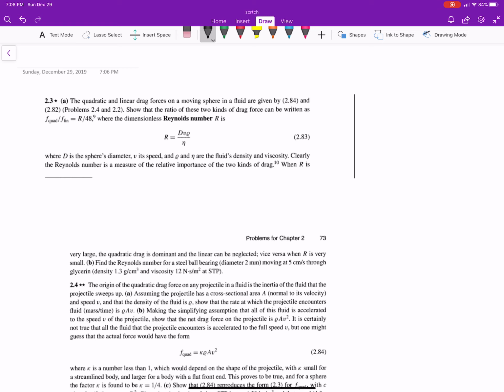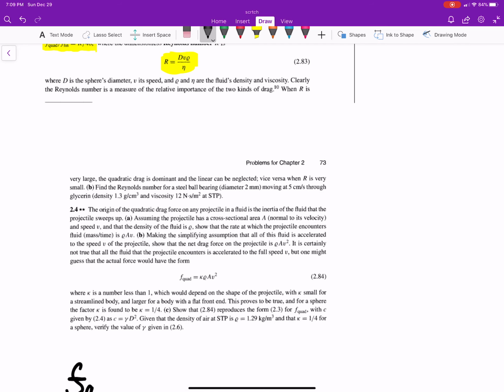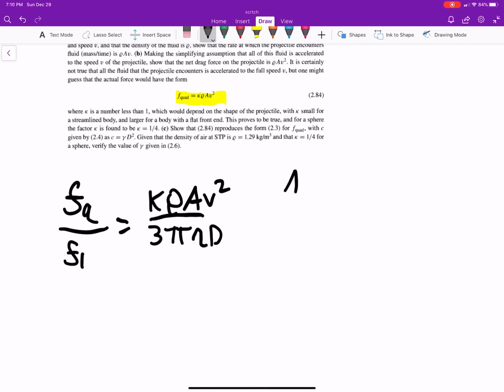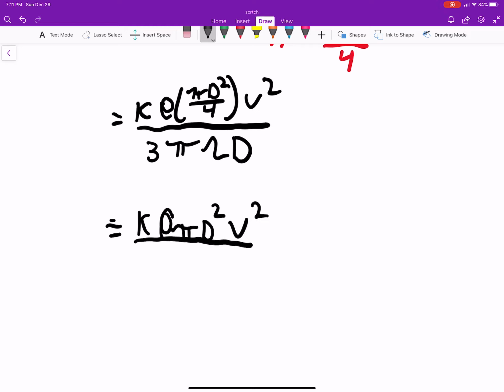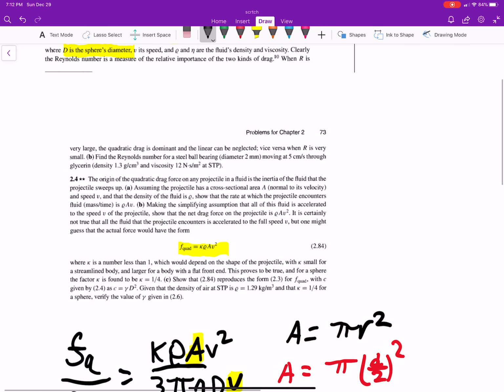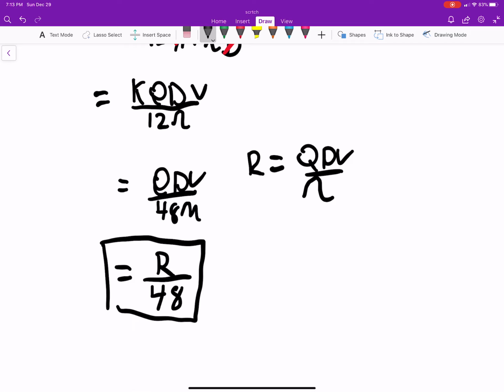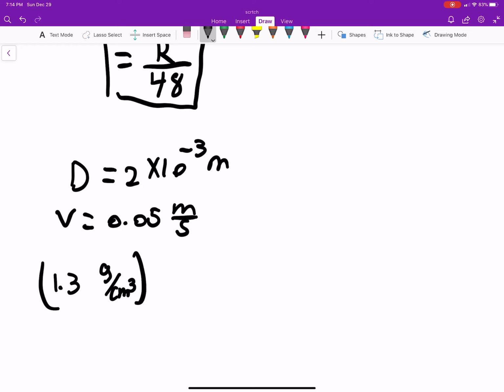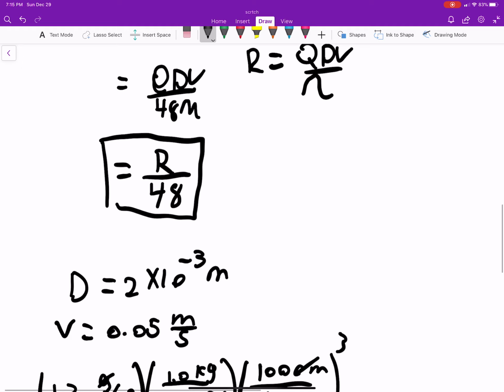Classical Mechanics Solutions: 2.3 Reynold’s Number